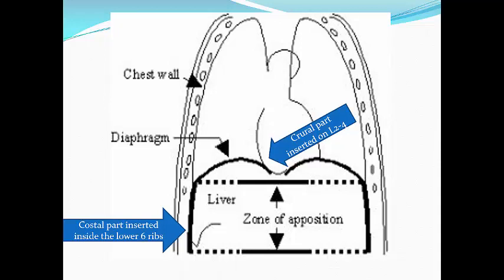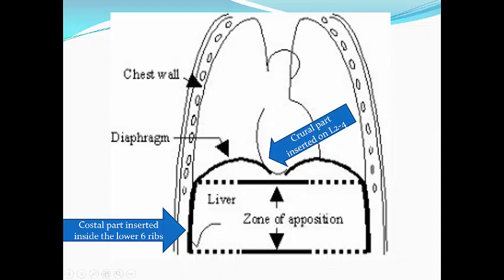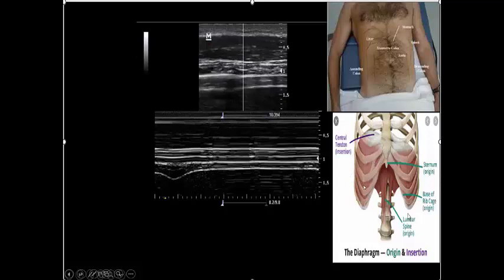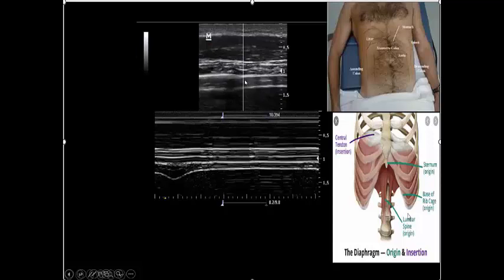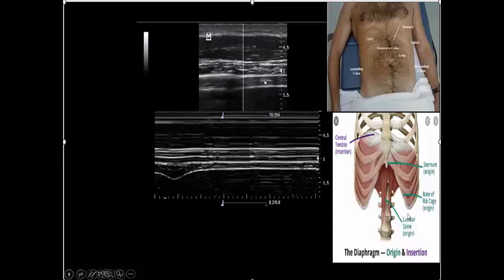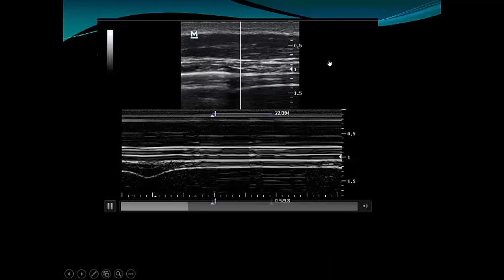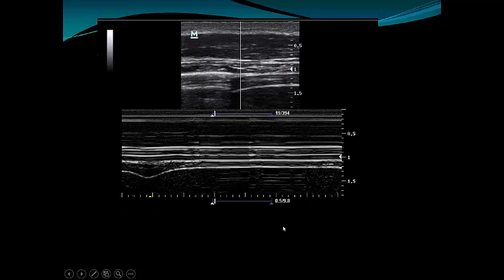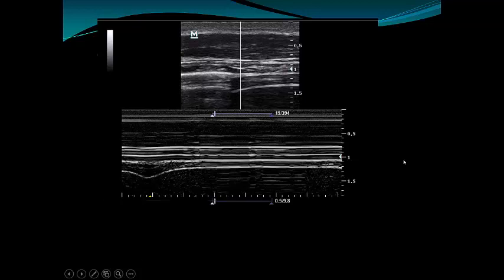The best diaphragmatic thickening you can ever see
The diaphragm is the most important respiratory muscle, and diaphragmatic weakness is a very common cause of weaning failure in ICU.
In this video, you will learn, in a simple way, how to measure diaphragmatic thickening by high-frequency probes to predict the weaning success of your patient.